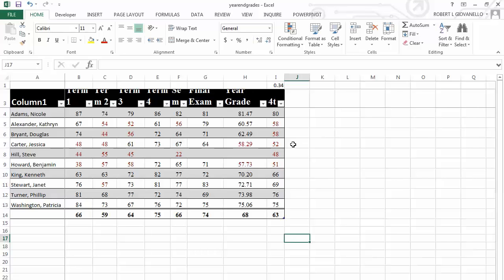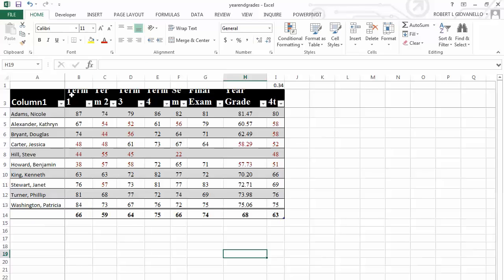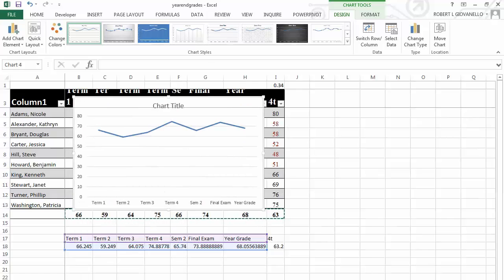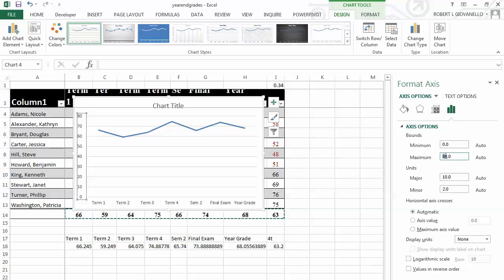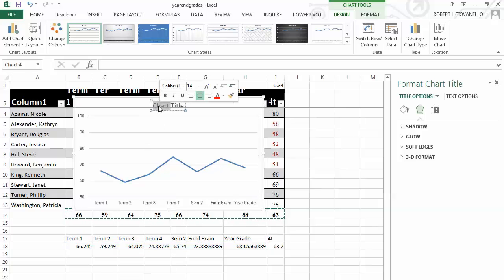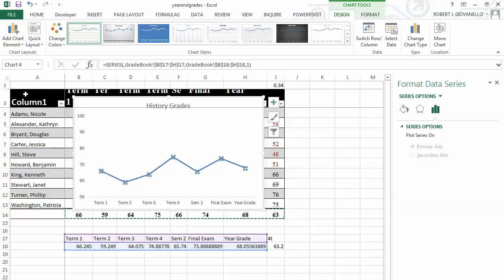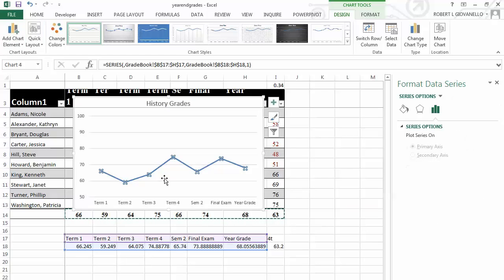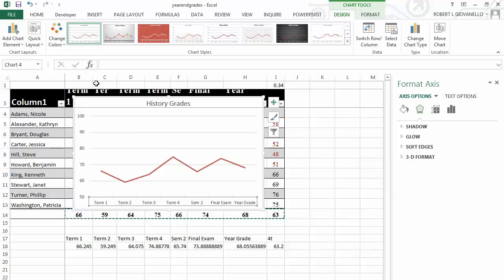Dashboard: Insert Graph